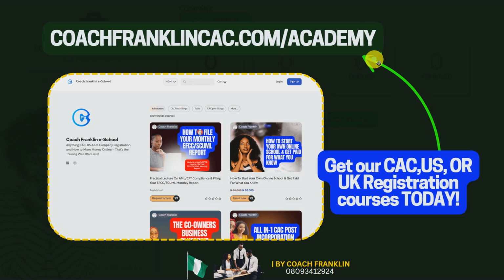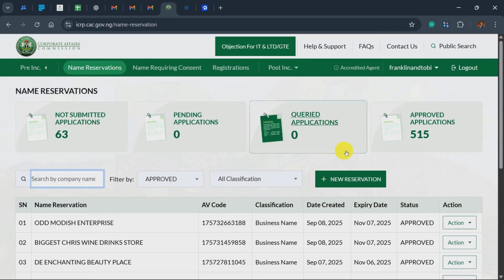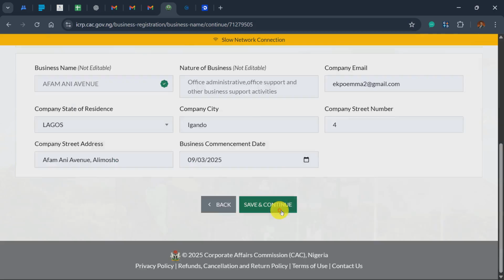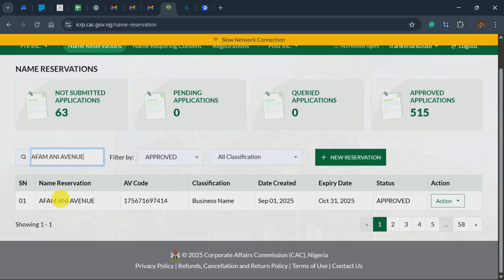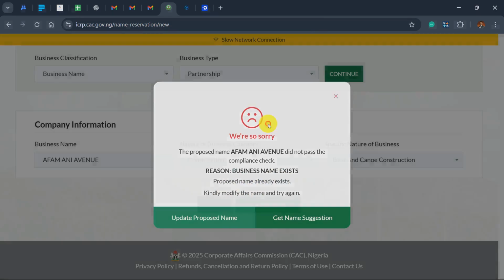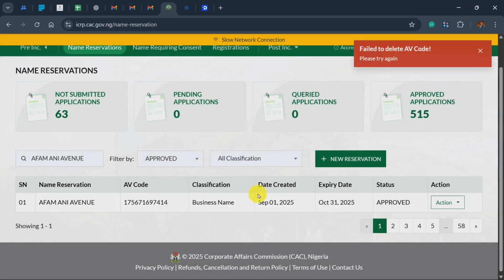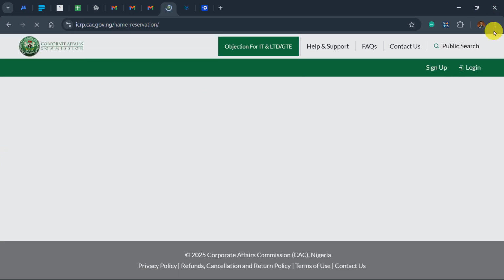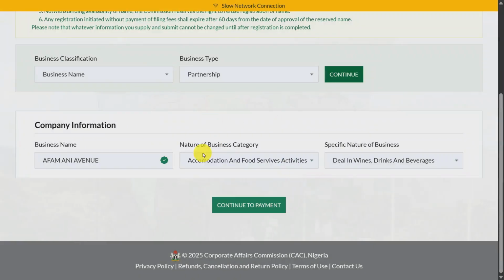How to Do a Name Substitution on the New CAC AI Portal (Without Query or Button)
The new CAC AI-powered portal has left many agents confused. One of the biggest issues is carrying out a Name Substitution when there’s no visible button and the CAC didn’t raise a query.

In this video, I’ll guide you step-by-step on:
✅ Why the substitution option seems hidden
✅ How to properly do a Name Substitution on the new AI dashboard
✅ Key things to prepare before starting the process
✅ How to avoid costly mistakes that delay your client’s registration

If you’ve been stuck trying to fix this issue, this tutorial will make it simple.

– CAC Registration Tutorials
– NGO & Business Name Registrations
– TIN Filing
– US/UK Company Registration
– Practical Entrepreneurship Tips